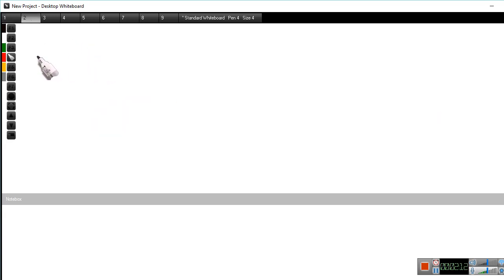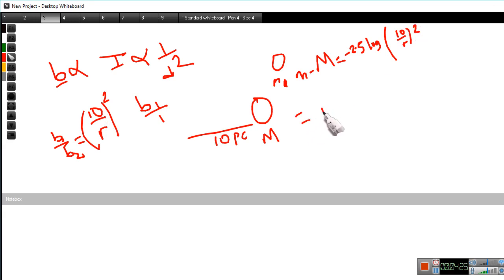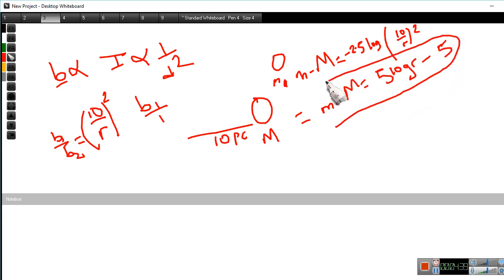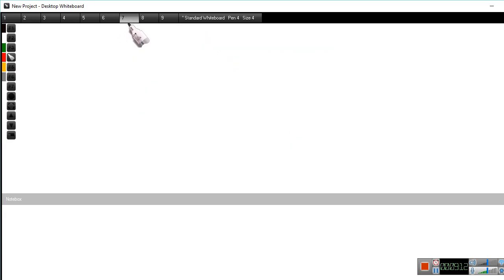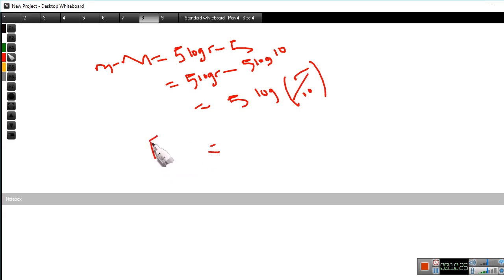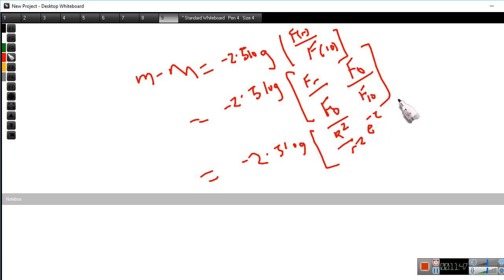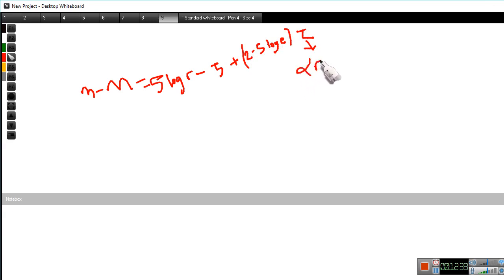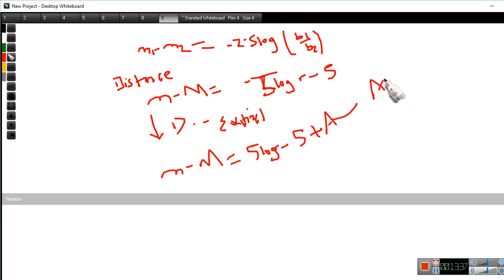2 Stellar Magnitude Derivation